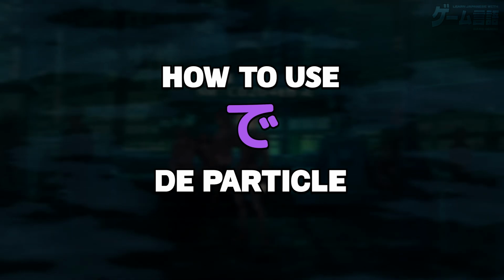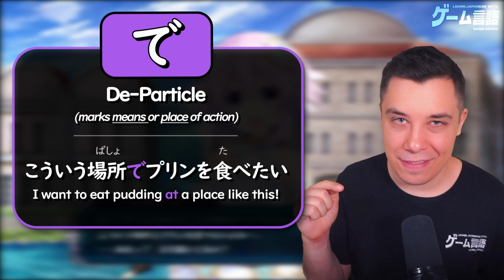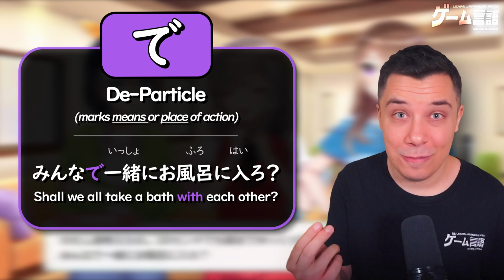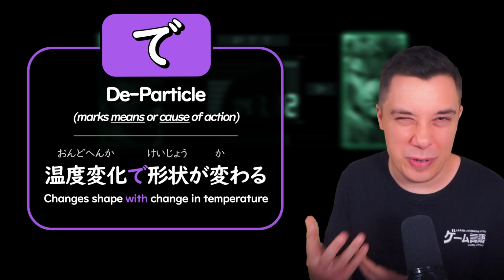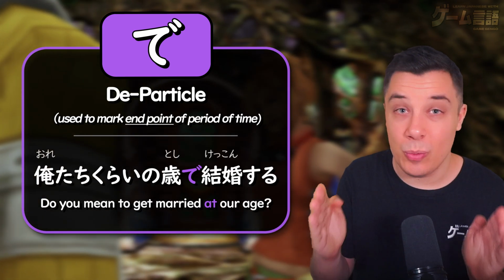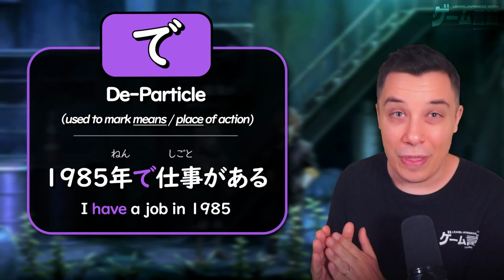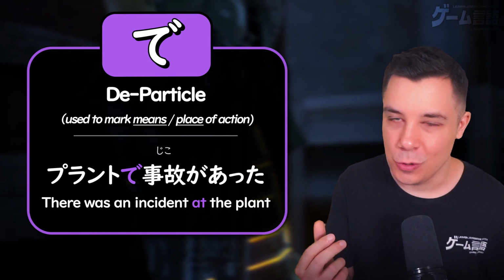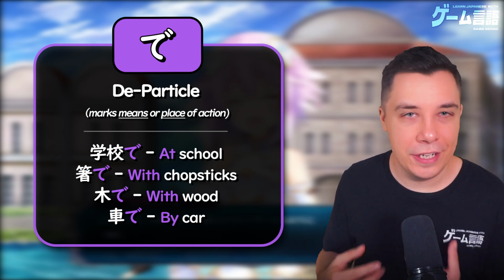How To Use で Particle - JLPT N5 Grammar ┃ Genki Lesson 3 (w/ Review Test!)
The Complete Guide for how to use the で particle in all its many different uses in Japanese!

This contains content from Lesson 3 of the Genki Textbook.

Become a supporter through the Game Gengo website and join the official Game Gengo Discord and connect with the community and practice your Japanese.

►Timestamps
00:00 - Intro
00:03 - で Particle Introduction
01:08 - Means / Place of Action (AT/BY/WITH)
03:29 - Material (made BY)
03:47 - Reason/Cause of Action (DUE TO/BY)
04:36 - Mark Period of Time (BY/AT)
06:40 - Mark Amount of Time (IN)
07:09 - で vs に with ある
09:29 - Summary
10:28 - Review Test
12:29 - Outro

◆ Executive Producers ◆
Scissors!61!
Elro
JAY
Silent Grig
Pum
Nick T
Ross
Some Guy
Jacob Foster
Stian
Madwraith
Van Weapon
ShinRyu
Gregory S. Kimmel
RainbowBrite13
Bactroid
Gomumi
Zatoichi 67
Mayme
Todd Hanson
Nut of Death
LainBear
Quezabitheone
RedDavidson
Loikuu
Mackenzie Bowes
Deathssythe
Allen Hamilton
RPG RPG
Austin A.
Warren M
Yoshiaki Saito
Allen Hamilton
Taerry
Nathanael B.
KuchenSalat
Luciloma
Gab

◆ Elite Members ◆
Jason Dahl
Blake Henderson
t00thr0t
Michael Lawson
Paul S.
Mathew Chan
Azraiths Sherkhan
Raúl Negrón
Zach Kaczynski
Crimson_Obscura
Shawn McGuire
Teorem Phoenix
TheC0der
Whit
Kenzie Reed
Giuseppe Clemente
Dave G.
Robin Wyn
Stynpine
Michelle Doty
Caleb nicholson
Gomumi
Sean Todd
Khalum
Midnanight
Monique Ayres
Andrew Bishop
Cervantes de León
Haru Goto
Jables
Jonger
Charles Armstrong
AimlessGreyCat
Meerice
Pavs
Jetsetjr
Genkimon
Sebastien B
Spacebutter
Alexandra S
Kailani
Acemind3
Atomicrobokid
Bakuto
Cody Dix
DarkMatter1217
Haohmaru
Siobhan Huggins
Gleb Dubina
Terry Carter
Yuma Yamano
Minlam
Nerolian
Zsar Salad
Highbornetv
Diego Velasquez
StudioAtmaRob
Tango Yankee
Carlos
Roufas
Trisha Agrawal
Antonio Lo Fiego
GERALD BLOSSOMGAME
Alexander Mai
Amber Foy
Jason Kim
Allan Rivera
Pascal Richard
Christopher Lee
A.D. Quartz
Geraldine H
Brb
Seigyo
Ricardo Filipe　ポルトガル人
Marlon - マーロン
Louis V.